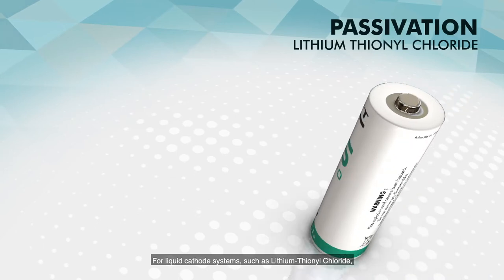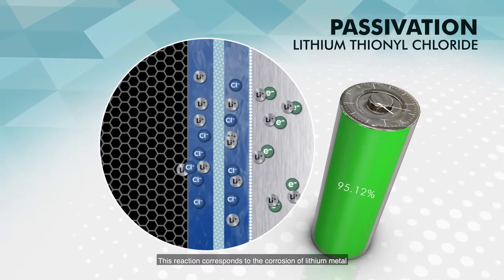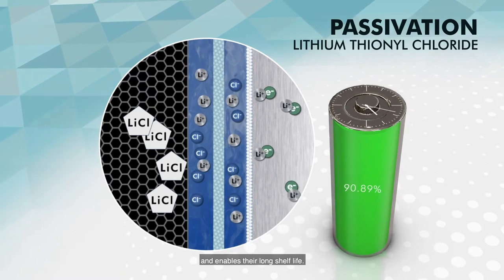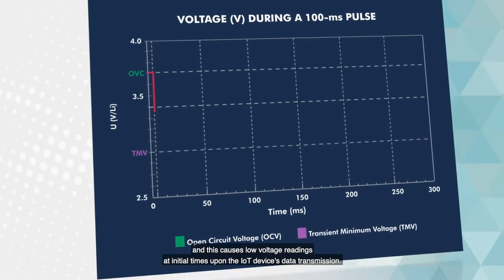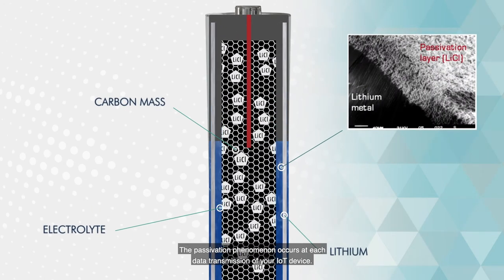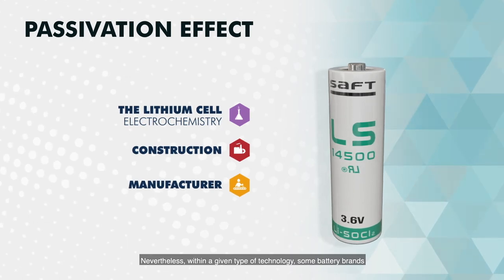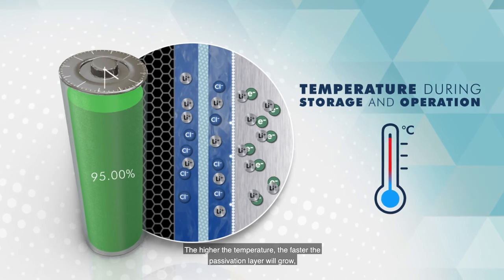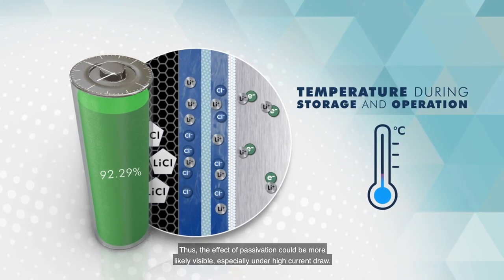🔋 What is passivation in a primary lithium battery? motion design part 3 🔋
Passivation is the main “observable” effect of a surface reaction that occurs spontaneously onto lithium metal surfaces in all primary Lithium batteries based on a liquid cathode. The corrosion of lithium metal by liquid Thionyl Chloride into lithium ions leads to the formation of a solid protecting layer, the “passivation layer”. This layer helps in preventing further corrosion and more importantly, avoiding any internal short-circuits of the battery. It acts in a similar way to paint protecting against metal corrosion; it protects the cells from discharging on their own and enables their long shelf life.
In the third video of our series, we explain the particularities of passivation and we talk about the factors that are known to have an impact on the passivation effect.
And if you’d like to go further, read our article “The 7 most common pitfalls about passivation (and how to avoid them)”

This video is part of a series of 4 videos that explain the basic functioning of a primary lithium battery, and the main chemical reactions that occur in a Lithium Thionyl Chloride battery.